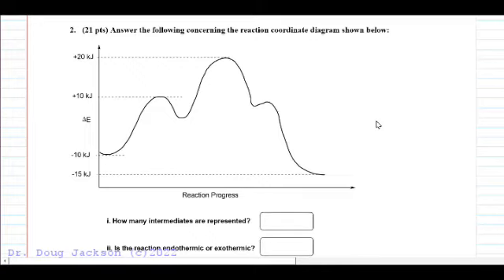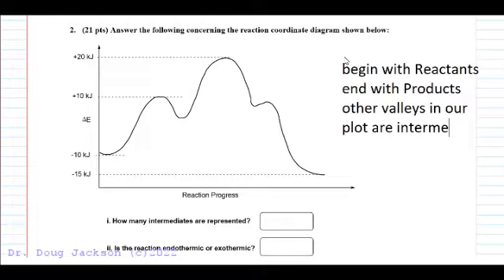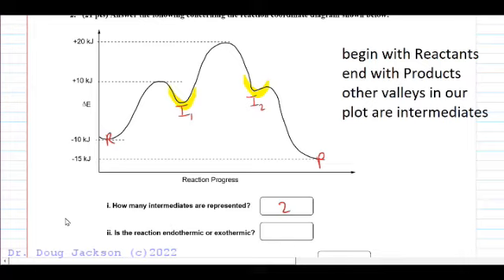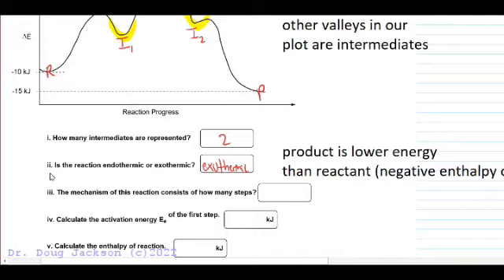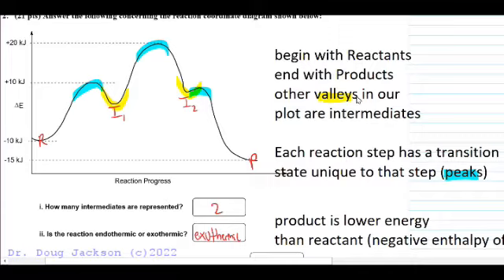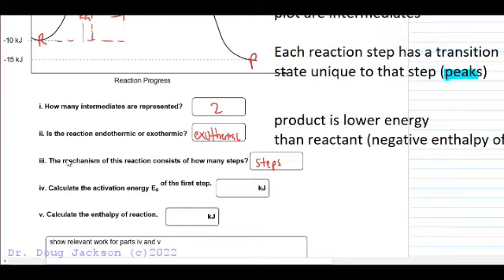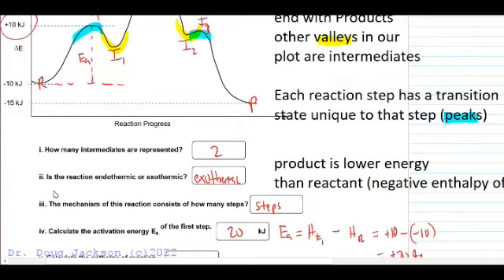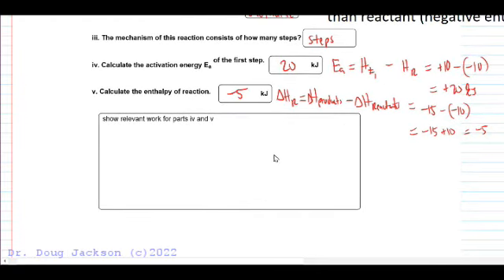Question 2 Reaction Coordinate Diagram